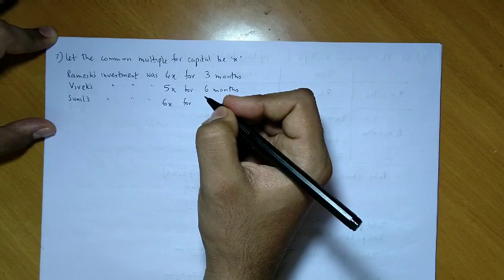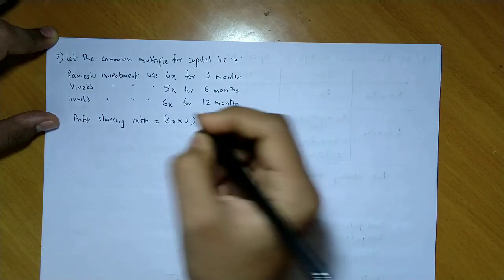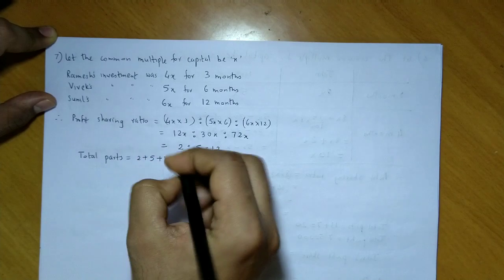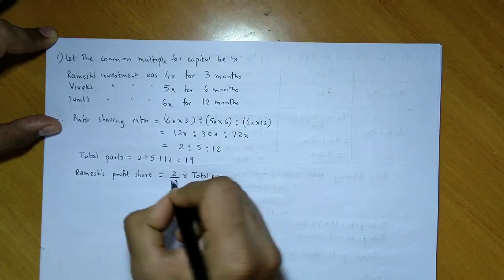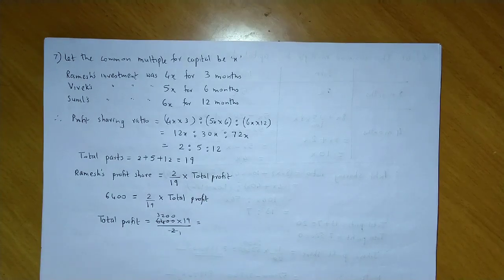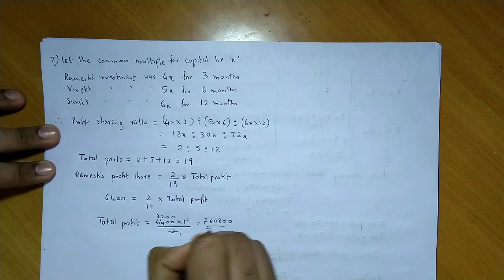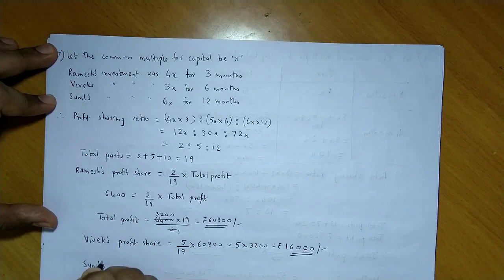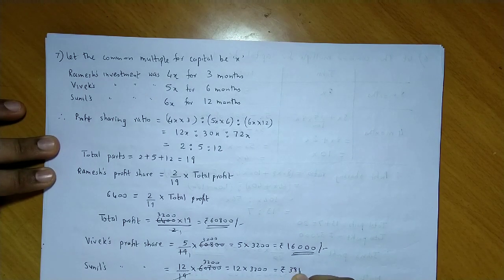Ratio, Proportion and Partnership - HSC - SYJC - 12th COMMERCE - Chapter 1 - Maths 2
Solution to Ex. 1.2 Problem 7

**THE QUESTION HAS BEEN MODIFIED

Ramesh, Vivek and Sunil started a business by investing the capitals in the ratio 4:5:6. After 3 months Ramesh removed all his capital and after 6 months Vivek removed all his capital from the business. At the end of the year Ramesh received Rs. 6400 as profit. Find the profit earned by Vivek and Sunil.